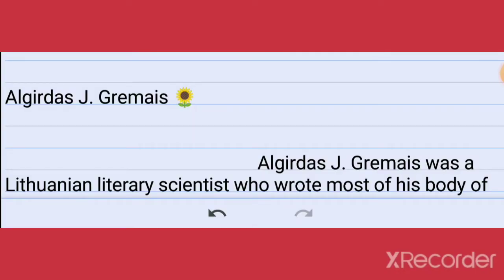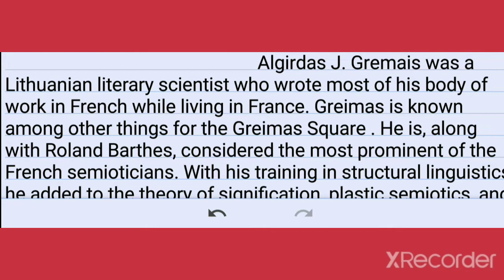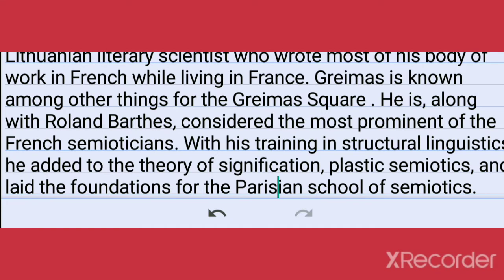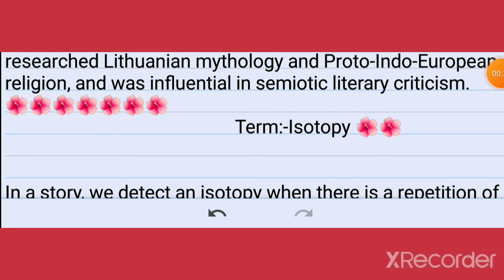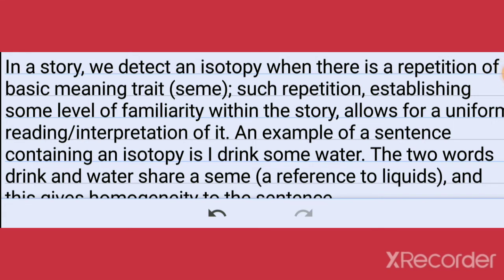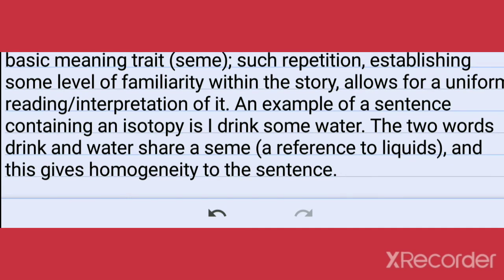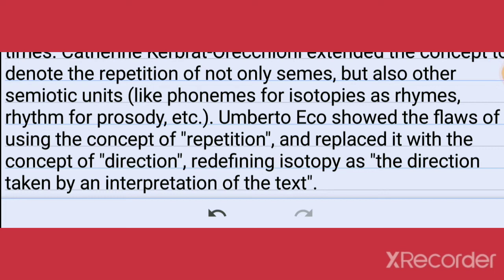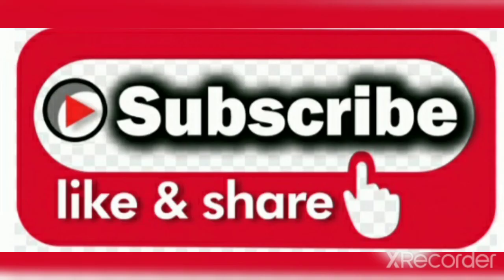Algirdas J. Gremais 🌻Term:-Isotopy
Algirdas Julien Greimas (French: [alɡiʁdas ʒyljɛ̃ gʁɛmas];[1] born Algirdas Julius Greimas; 9 March 1917 – 27 February 1992), was a Lithuanian literary scientist who wrote most of his body of work in French while living in France. Greimas is known among other things for the Greimas Square (le carré sémiotique). He is, along with Roland Barthes, considered the most prominent of the French semioticians. With his training in structural linguistics, he added to the theory of signification, plastic semiotics,[2] and laid the foundations for the Parisian school of semiotics. Among Greimas's major contributions to semiotics are the concepts of isotopy, the actantial model, the narrative program, and the semiotics of the natural world. He also researched Lithuanian mythology and Proto-Indo-European religion, and was influential in semiotic literary criticism.
term-isotopy
term-isotopy
term-isotopyalgirdasj.grimas